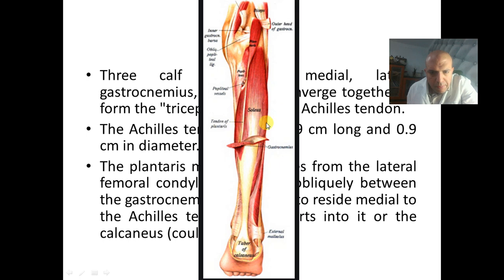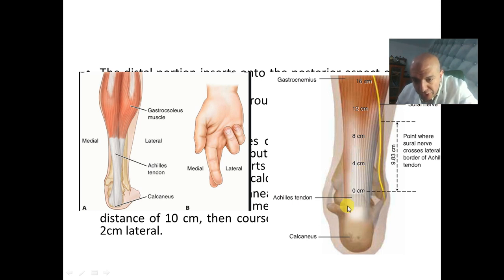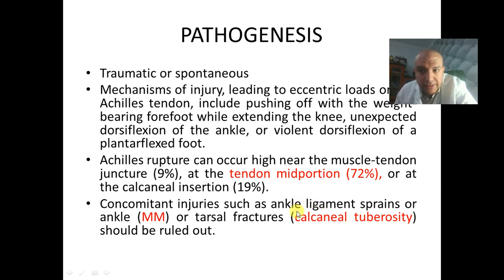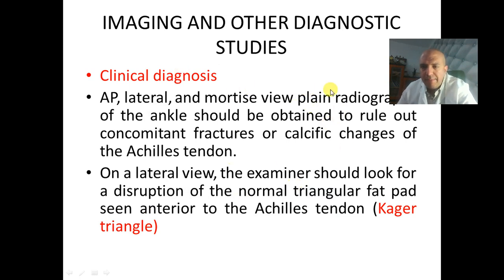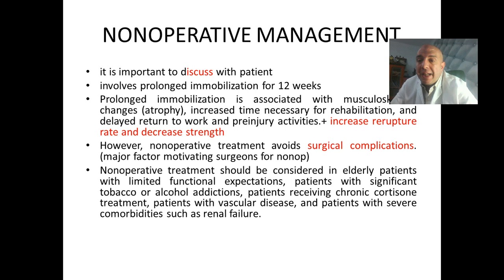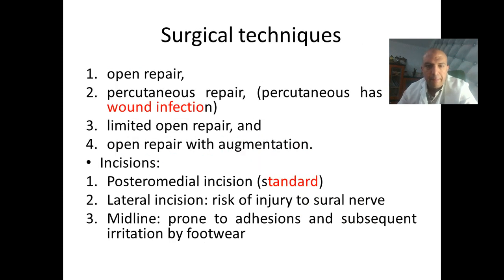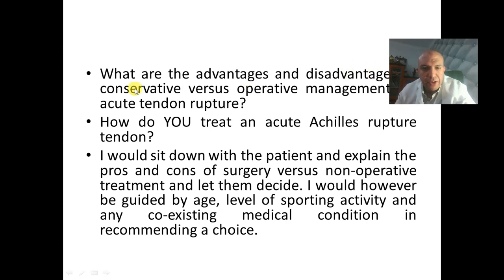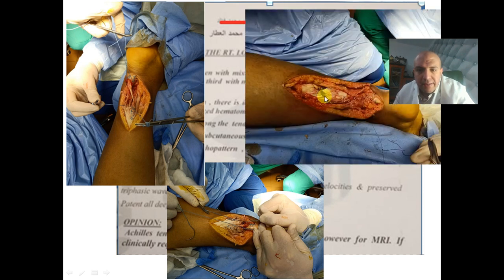Tips in achilles tendon rupture by dr elattar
In this lecture i will demonestrate:
1- Achillis tendon anatomy.
2- Achillis tendon pathophysiology.
3- Achillis tendon symptoms and signs.
4- Achillis tendon differential diagnosis.
5- Achillis tendon imaging.
6- Achillis tendon managment.

Do not hesitate to ask Dr ahmed elattar. Good luck.